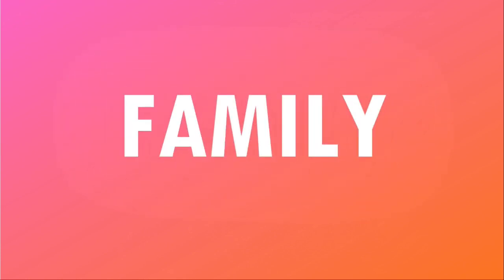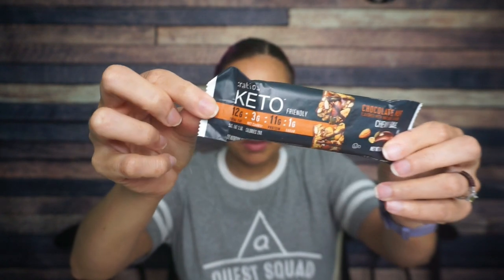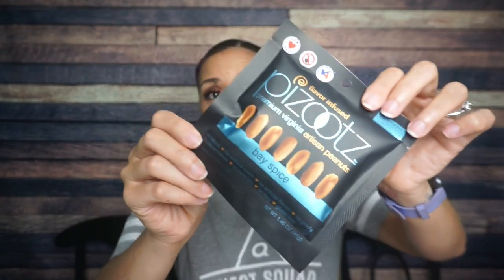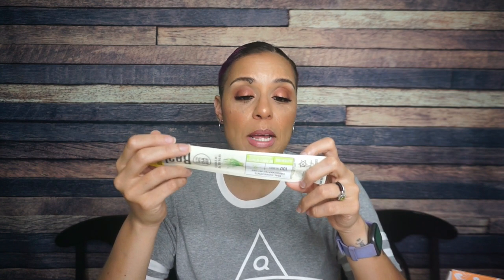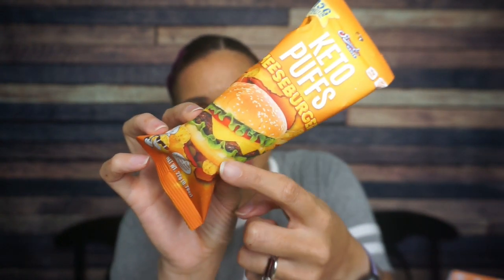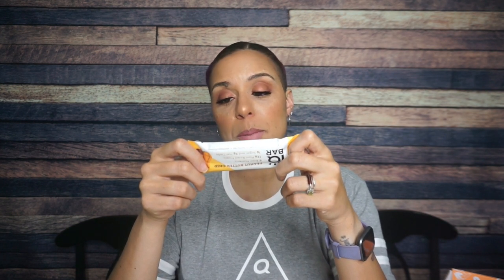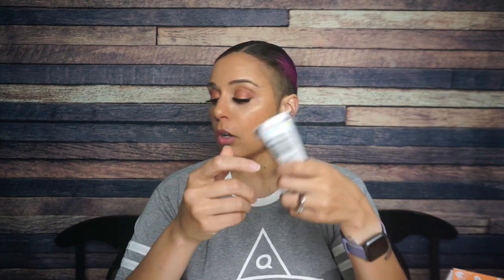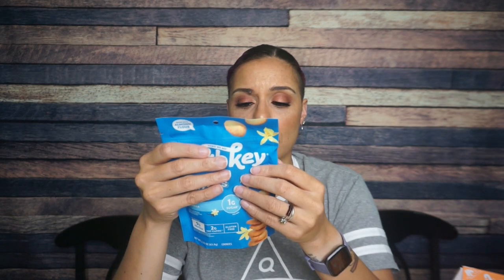July 2023 Keto Krate Unboxing & Giveaway | Keto Snack Review